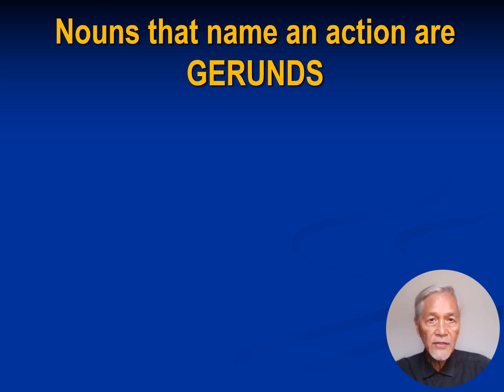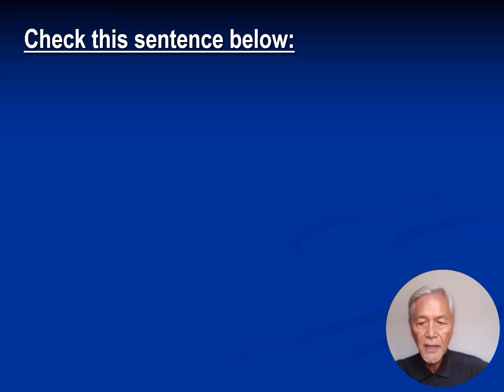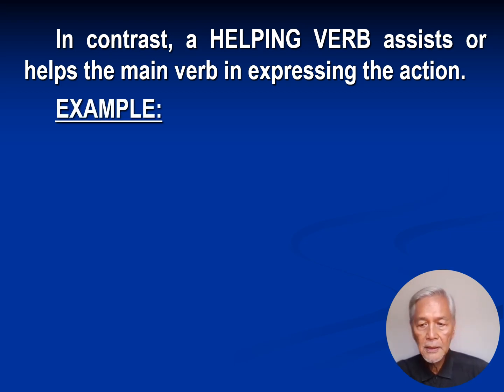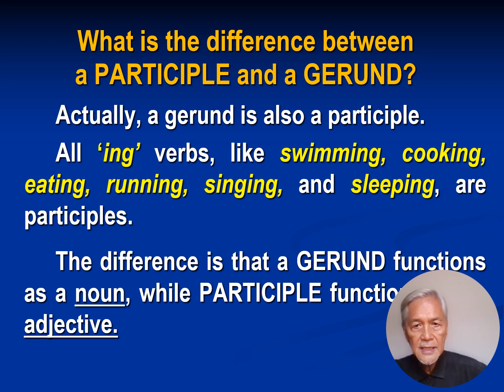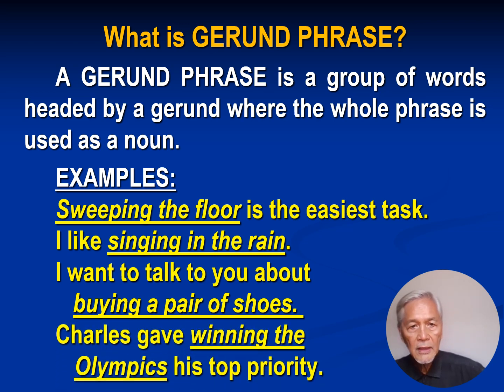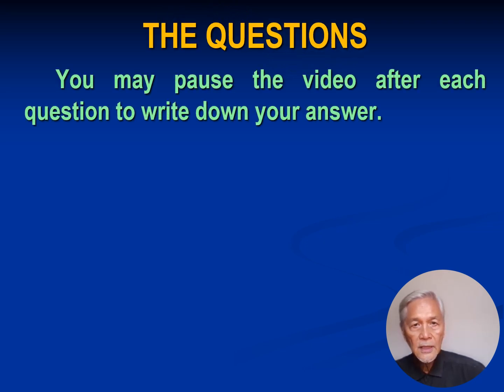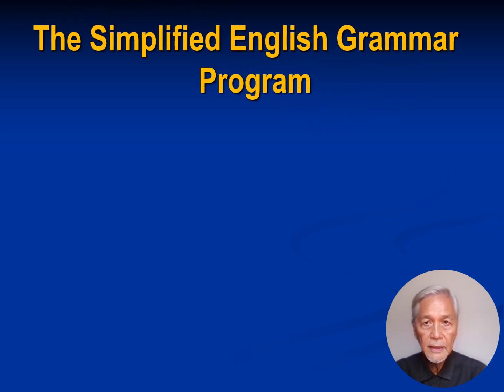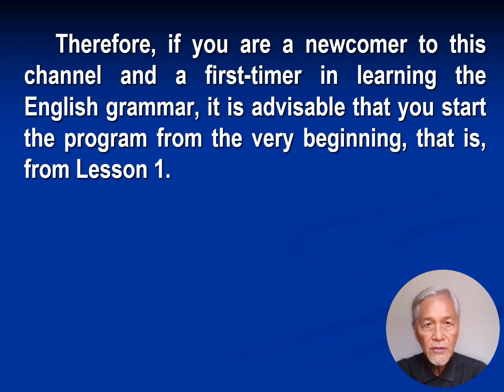LESSON 7: NOUN AS NAME OF AN ACTION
SIMPLIFIED ENGLISH GRAMMAR FOR EVERYONE

This program was designed specifically for those who could speak English but with little or no knowledge about the English Grammar.  The program, therefore, was presented in a most simplified and progressive way, starting from the most basic ones, with plenty of examples.  At the end of each lesson, a short quiz has been provided to test the learner’s fullest understanding of the lesson.